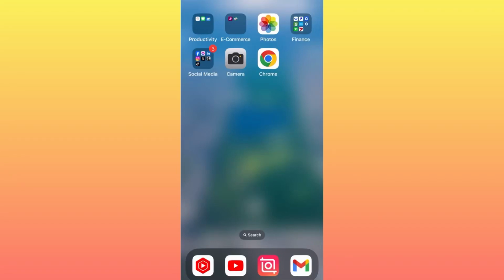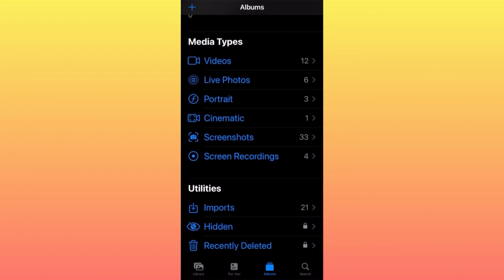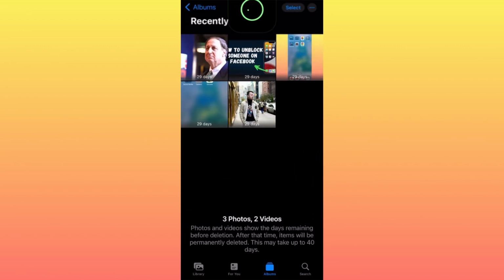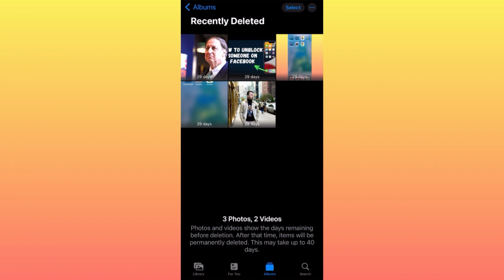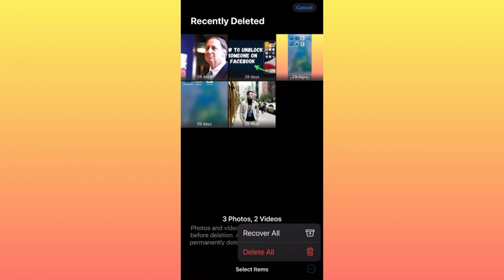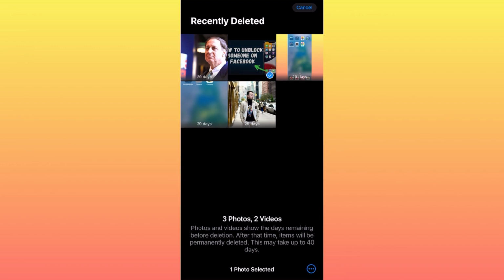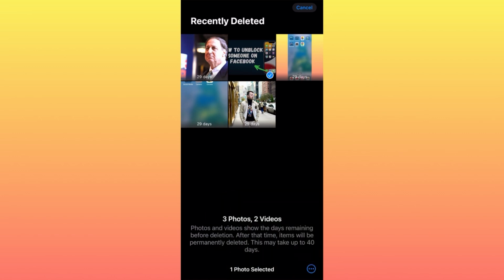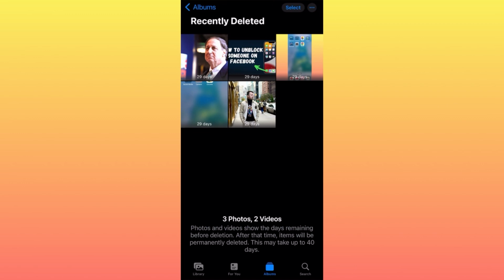How to Recover Deleted Photos From iPhone Tutorial (2025) Full Guide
In this video, you will learn how to recover deleted photos from iPhone and how to recover permanently deleted photos on iPhone.

📚Elon Musk's Secrets to Success:

📚Maximize Results with GPT-3: